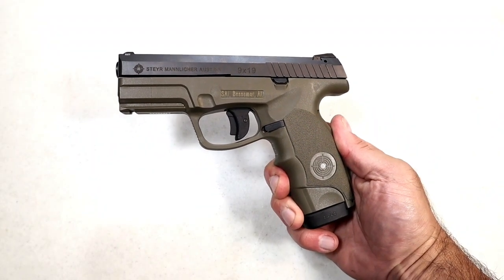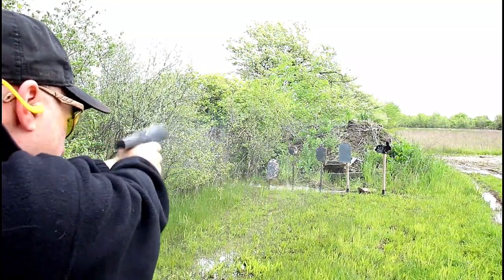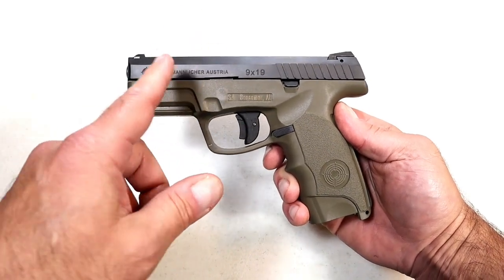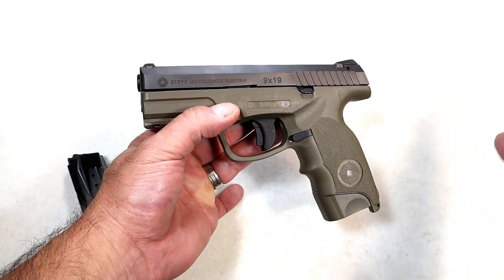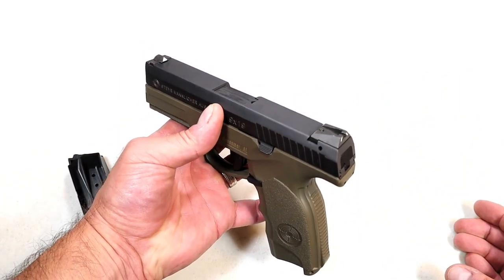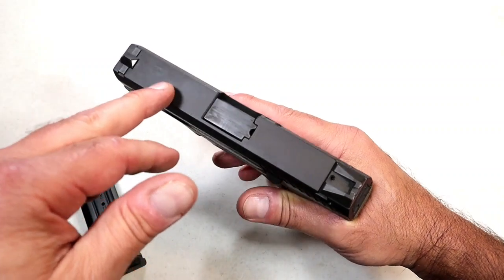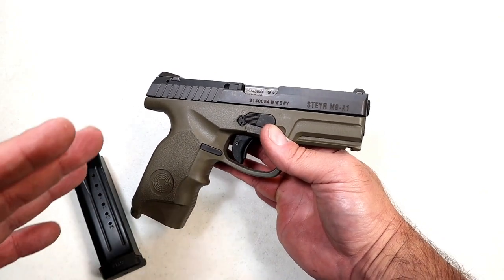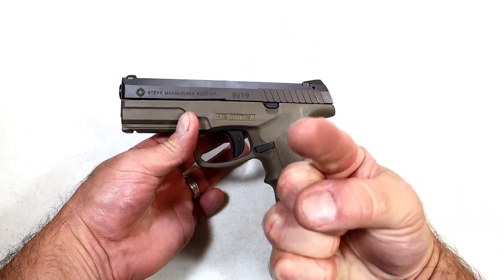What's Up With Steyr Handguns? - TheFirearmGuy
What's Up With Steyr Handguns? It's a mystery to me how Steyr handguns have fallen off the radar.